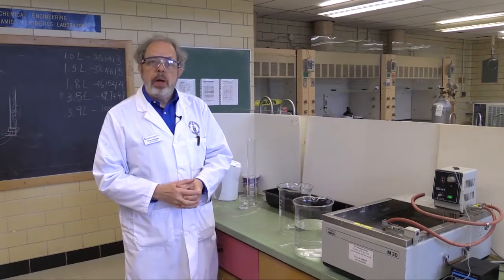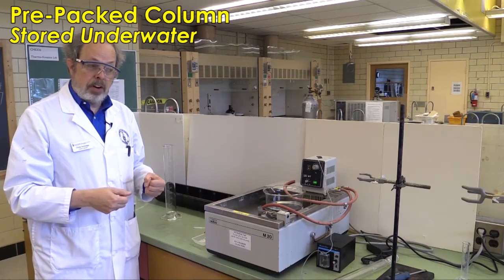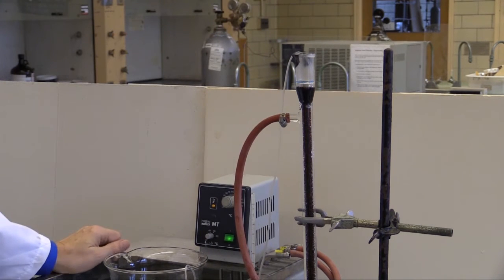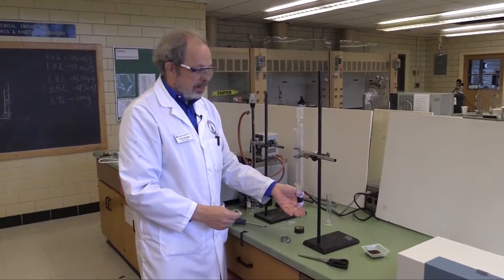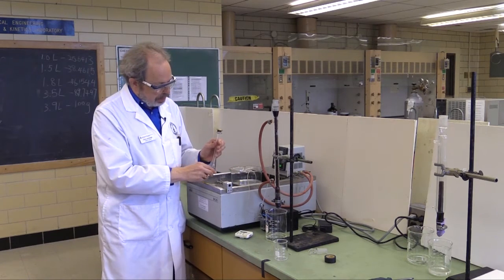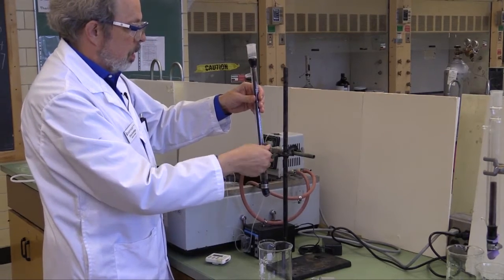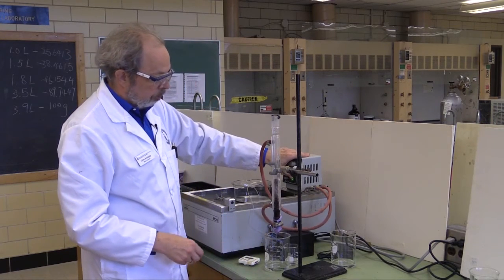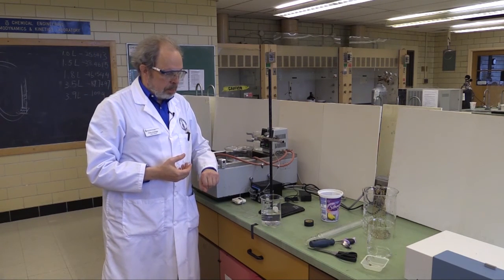326 - K4 Plug Flow Reactor